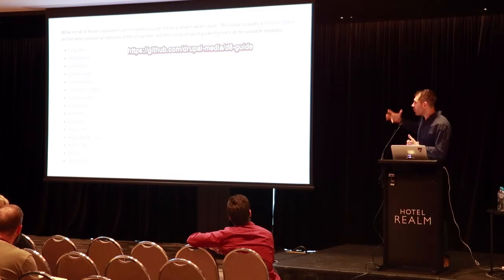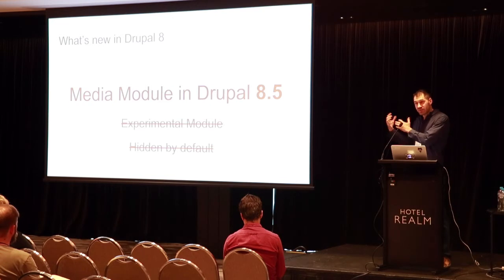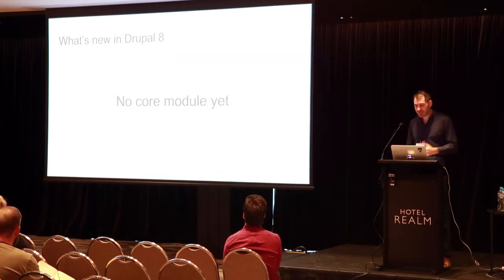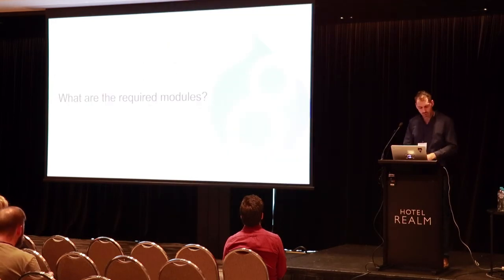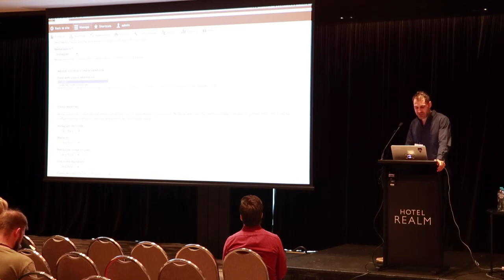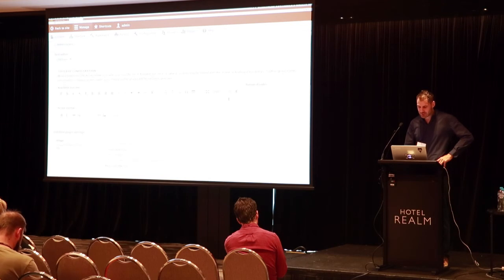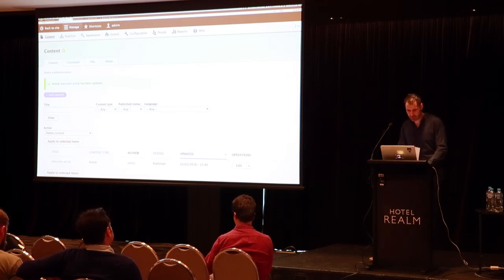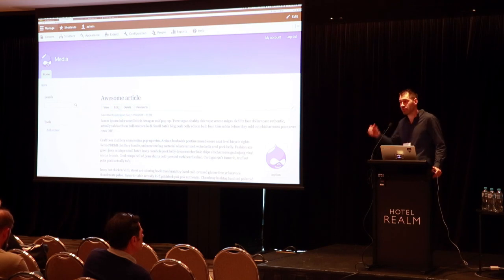Ivan Zugec - Media Management in Drupal 8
3rd December 2018

This session will focus on how to add media management functionality into a Drupal 8 site.

Using the following modules:
- Entity browser
- Entity Embed
- DropzoneJS
- Inline Entity Form

Unfortunately, setting all this up isn't as simple as one thinks.